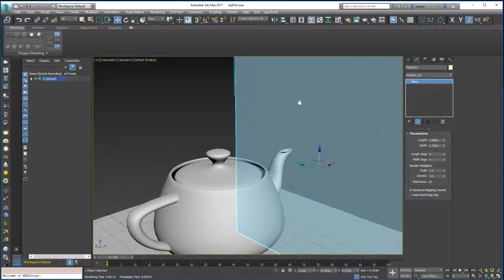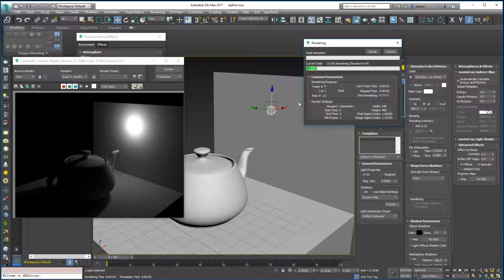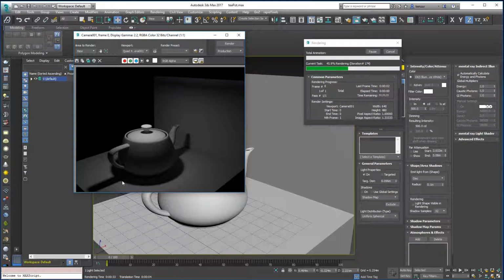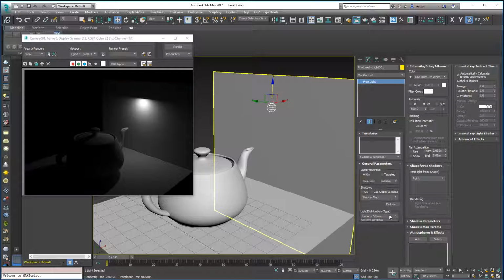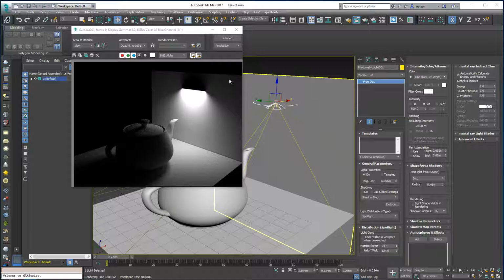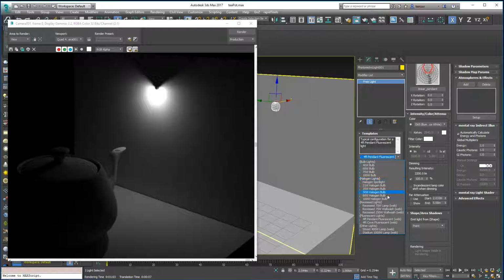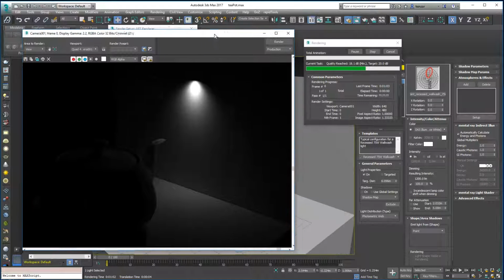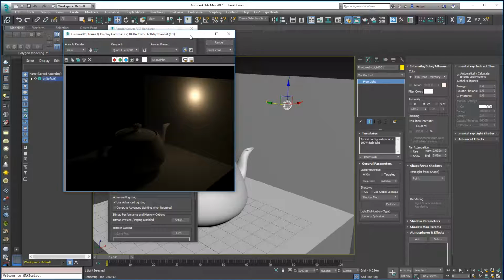Lighting and Rendering 03: Photometric Lights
basic adjustments for Photometric Lights in 3dsmax.